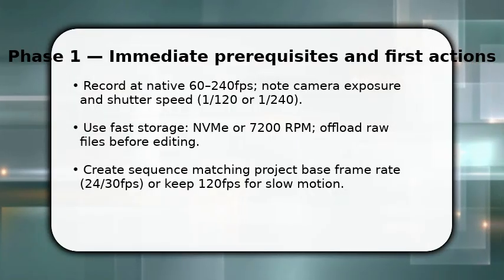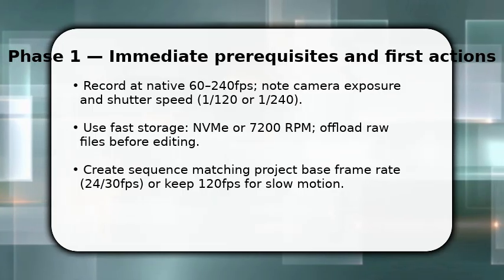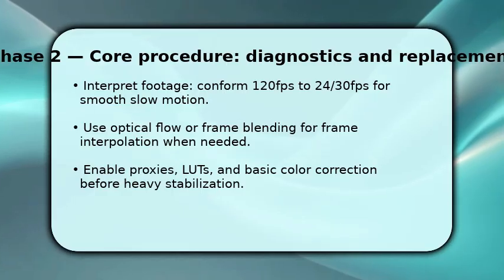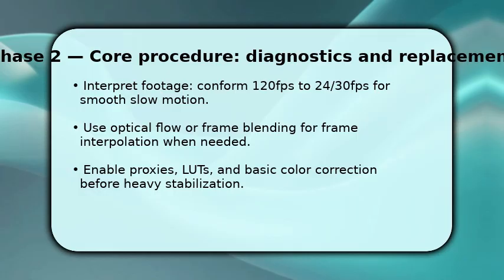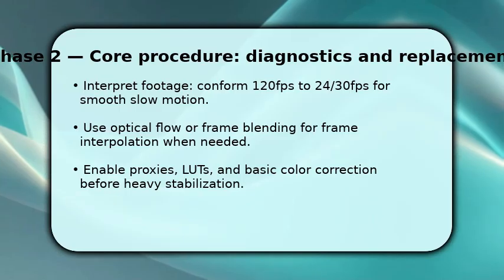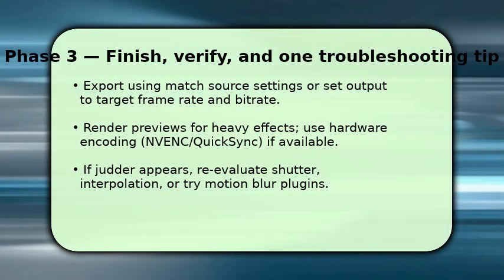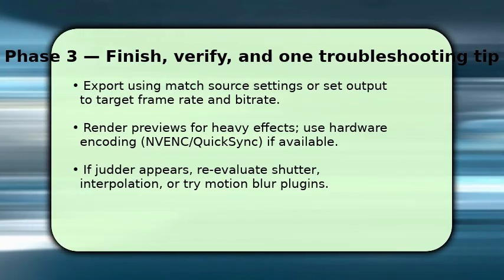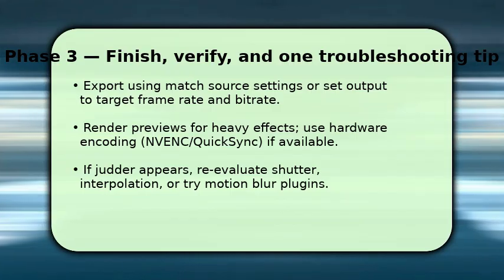How to Edit High Frame Rate Video - Full Guide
How to Edit High Frame Rate Video - Full Guide | 🔒 Surfshark VPN Deal — Stay private and secure. $1.99/mo + 3 Months Free ▸

Dive into the world of high frame rate (HFR) video editing and discover techniques to enhance your visual content. This comprehensive guide covers everything from capturing HFR footage with cameras, understanding its benefits for smooth motion portrayal in videos, selecting software tools tailored for HFR projects, through step-bythy processes of cutting, stabilizing, color grading, and adding effects to create professional results.

High Frame Rate Video Editing, HFR Footage Capture, Video Smoothness Enhancement, Professional HFR Software Tools, Stabilization Techniques for Videos,